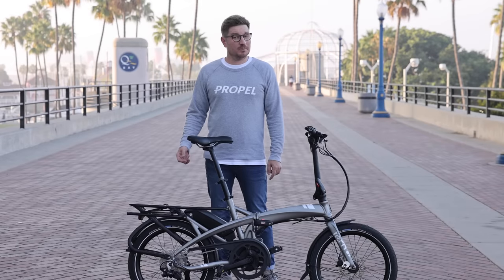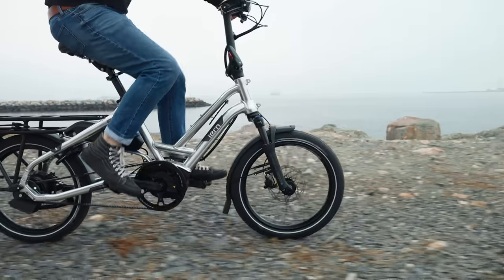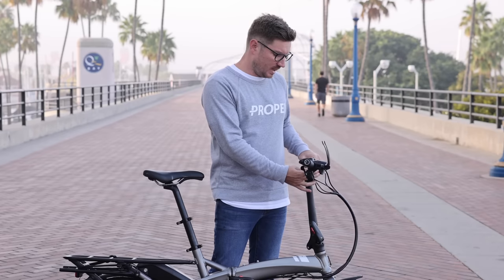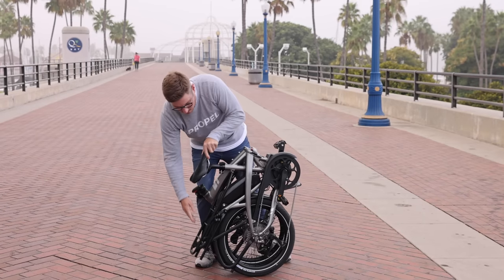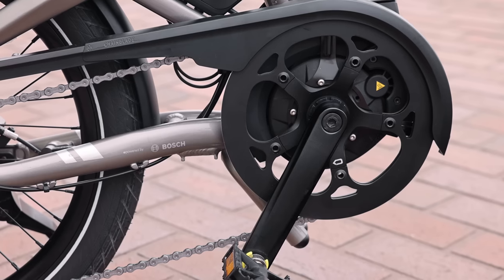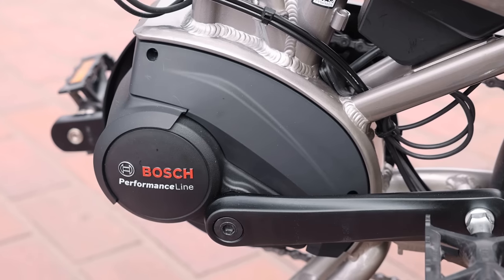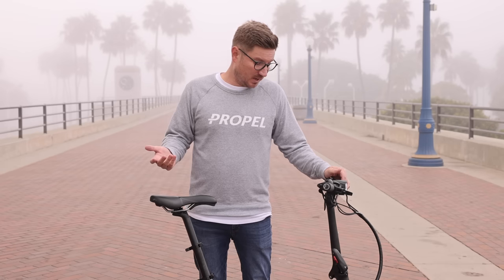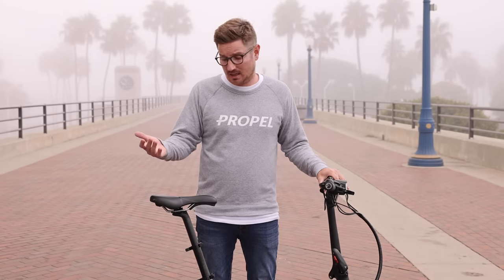Tern Vektron Folding Electric Bike Review | New Motor and Updates!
The Tern Vektron has been our favorite folding electric bike in the shop and we're super excited to introduce these new updates! The S10 gets a new motor and battery and the Q9 is updated as well! We hope you enjoy the video. Let us know if you have any questions.

I read every comment and love to hear what you guys have to say!

Timecodes:
0:00 Overview
0:20 New updates since 2017
1:00 Main update: Bosch Performance Line motor system
2:20 Price of the Vektron
2:30 What is special about the Tern Vektron?
3:05 About Tern and their other bikes
3:45 Tern GSD and HSD
4:30 Compact and foldable bikes
5:20 Vektron frame and colors
6:10 Frame size and shorter riders
6:35 Ergonomics and adjustability
9:30 How to fold the Tern Vektron
15:10 Schwalbe Big Apple Tires
15:48 Shimano Deore 10 Speed Drivetrain
16:56 Bosch Generation 3 Performance Line Motor
18:30 Pedal Assist
19:10 Battery information
20:00 Charging Options and Safety
21:28 Range Capabilities
21:57 Display
25:41 Magura MT4 Brakes
26:20 Shimano Deore Rapid Shifter
27:44 Magura Calipers
27:54 Atlas Rack
29:02 Wrap Up